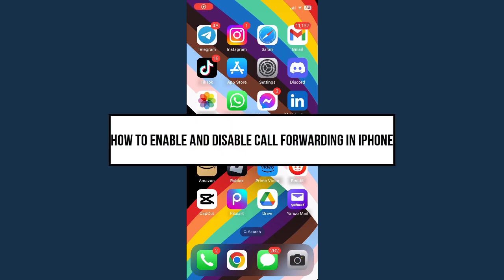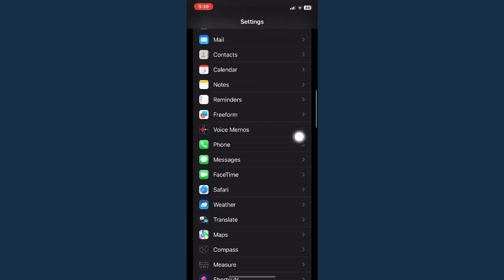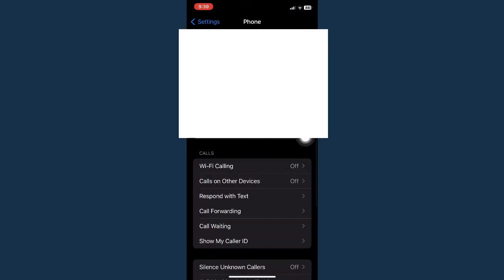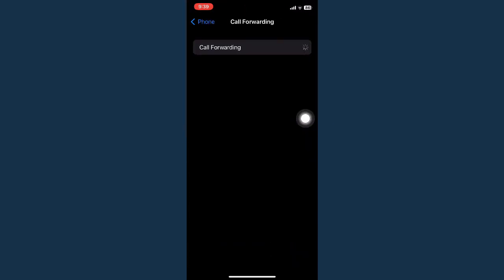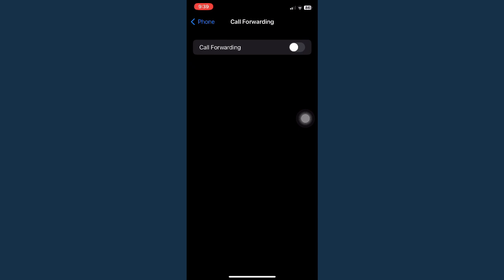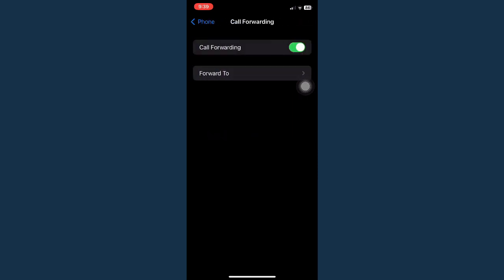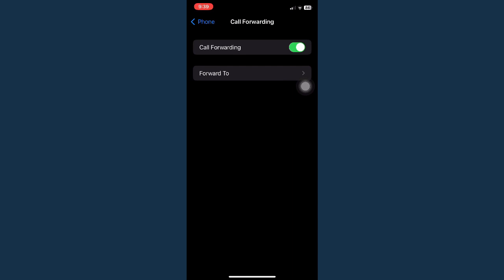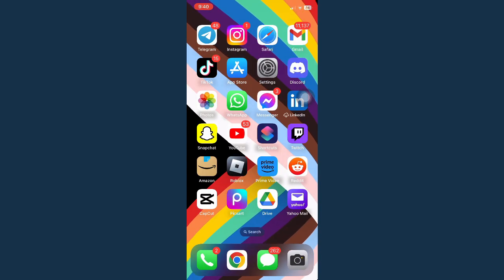How To Enable And Disable Call Forwarding In iPhone (2023)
Learn‎‎‏‏‎ ‎How To Enable And Disable Call Forwarding In iPhone

In this video I will show you‏‏‎ ‎how to enable and disable call forwarding on iphone